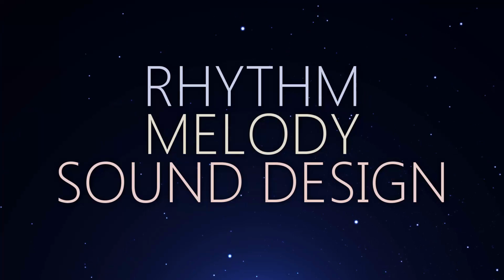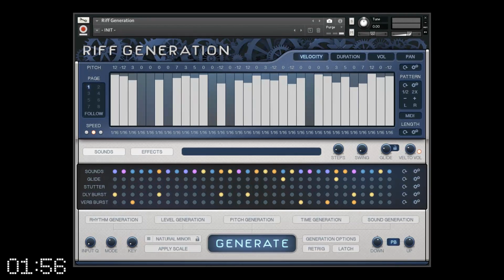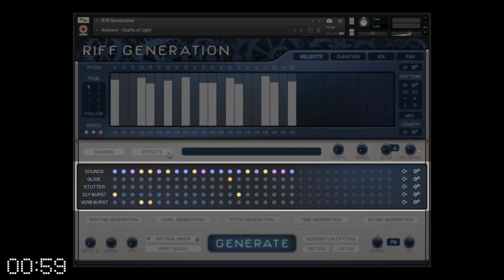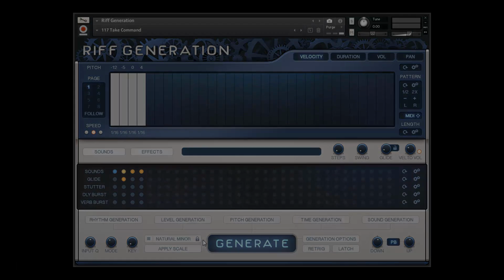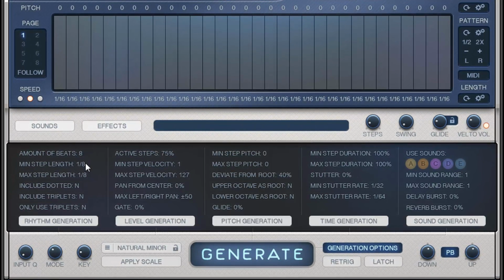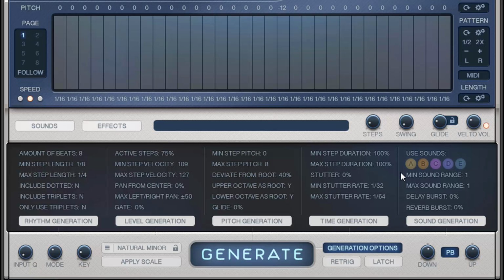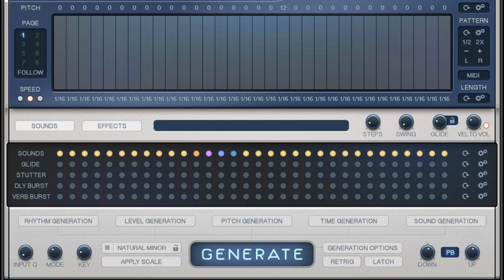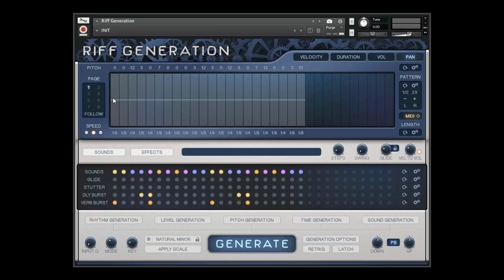Riff Generation - What, Why & How